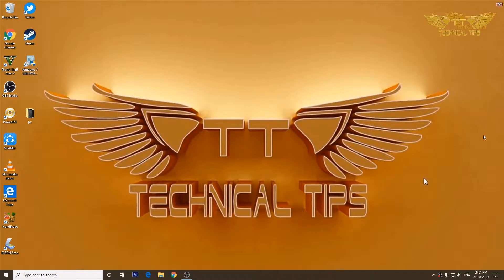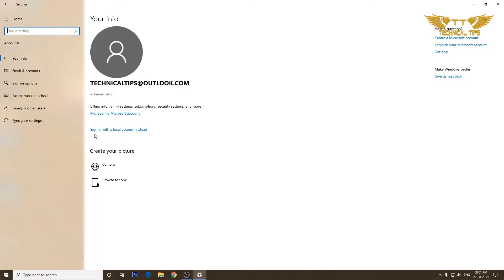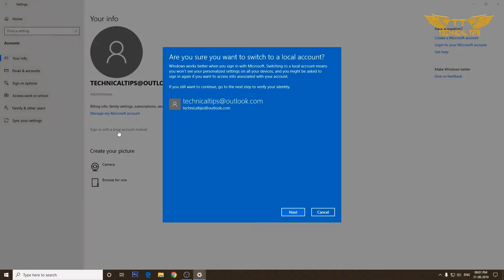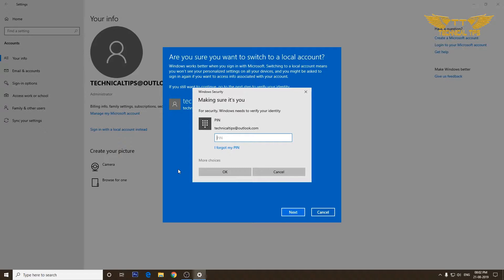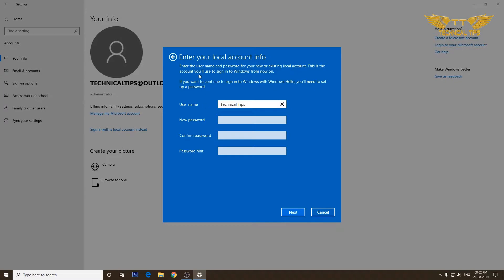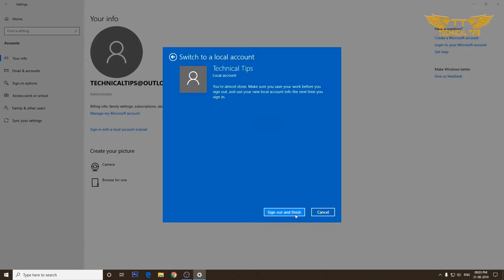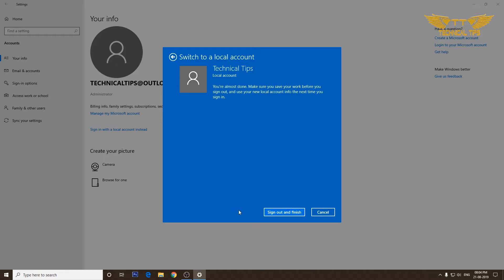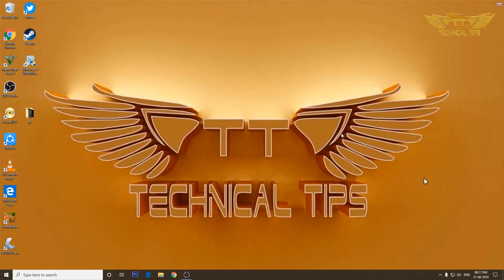How to Switch from Microsoft Account to Local Account | Windows 10 Version 1903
In this video I have shown how you can switch to Local Account from a Microsoft Account in Windows 10 Version 1903.